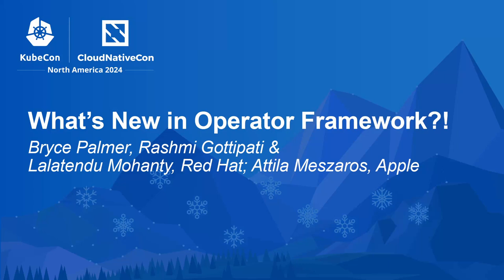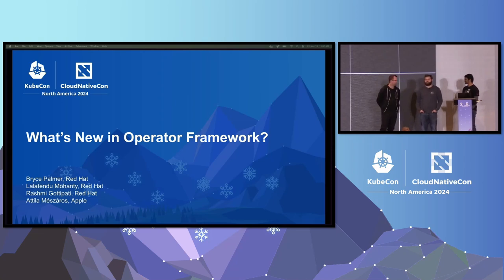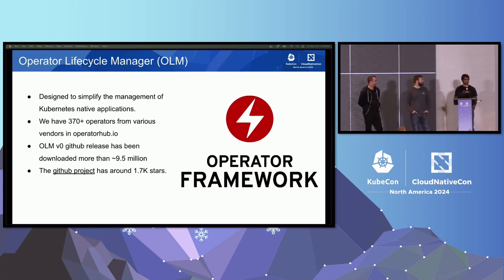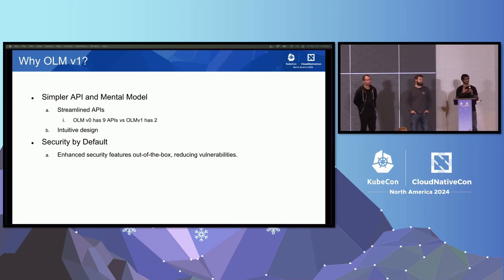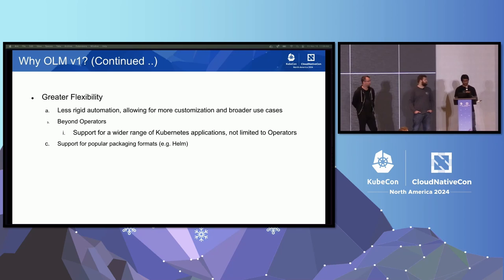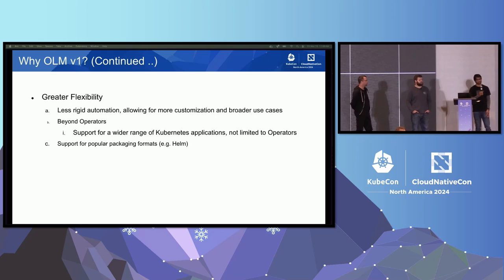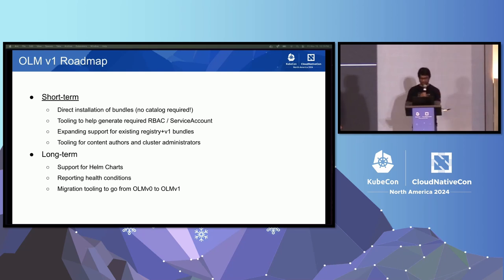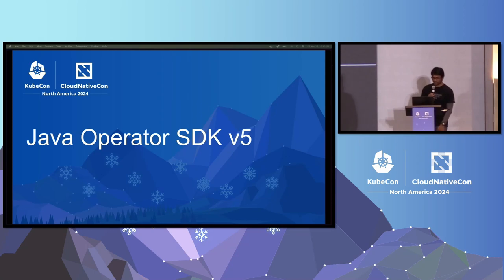What's New in Operator Framework?! - B. Palmer, R. Gottipati, L. Mohanty, A. Meszaros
What's New in Operator Framework?! - Bryce Palmer, Rashmi Gottipati & Lalatendu Mohanty, Red Hat; Attila Meszaros, Apple

The Operator Framework has gone through a lot of change in the last year! Interested in the current state of Operator Lifecycle Manager (OLM)? Join us as we highlight the OLM v1.0.0 roadmap, current progress, plans beyond v1.0.0 (helm support?!), and the core tenets behind the OLM v1 design. Want to know what’s new with the Java Operator SDK? Stop by to learn what’s coming up in Java Operator SDK v5. Curious about what is happening with the Operator-SDK? Swing in for an update on the current state of the Operator-SDK and future plans.